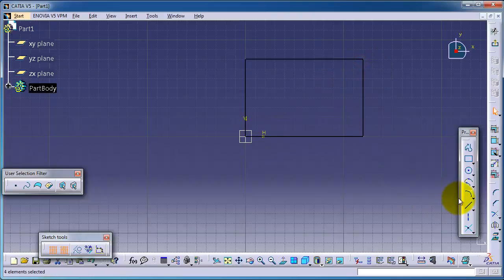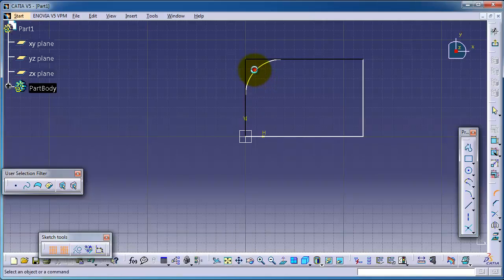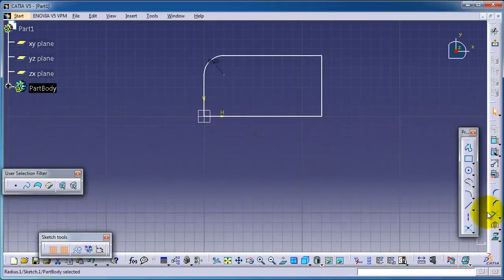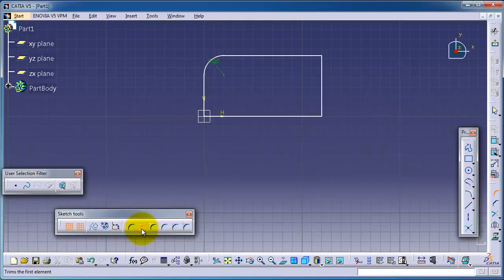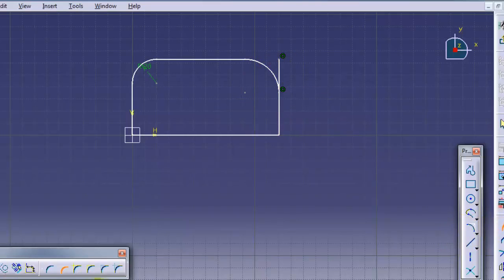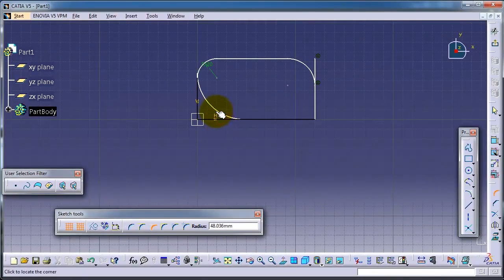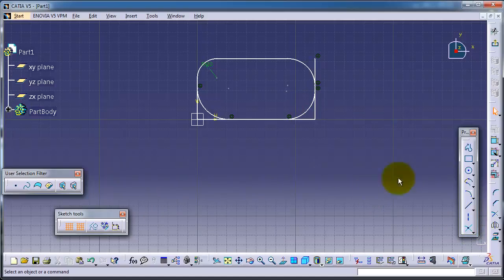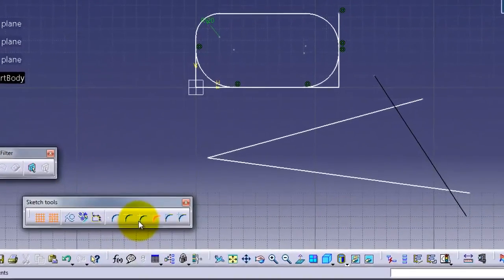13 CATIA Beginner Tutorial Corner Types and using